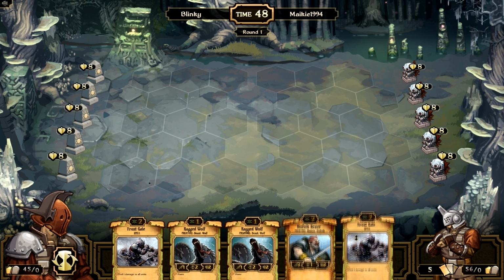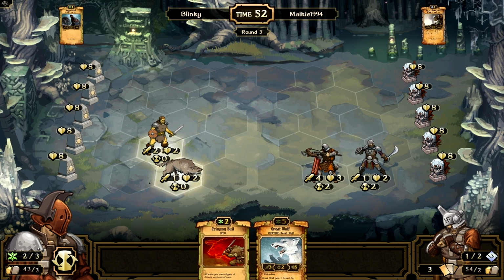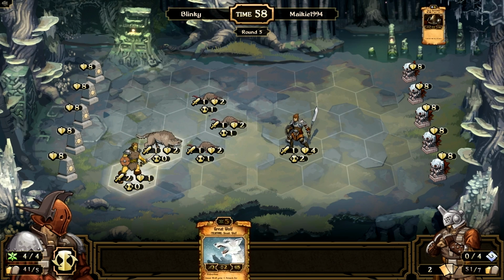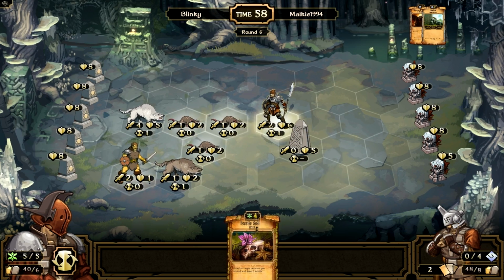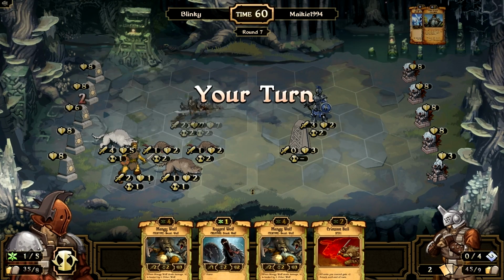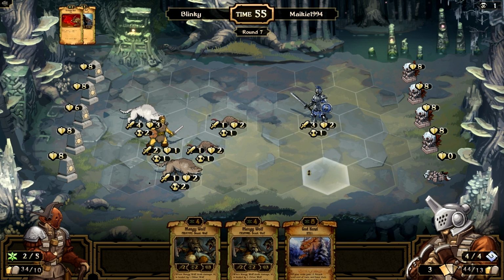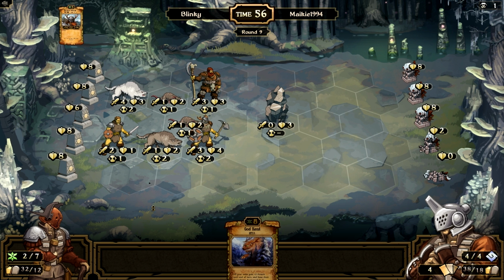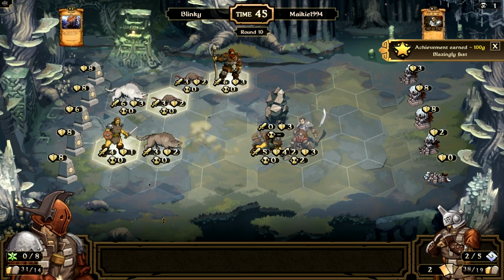Blinky Plays: Scrolls EP 46, Being Analytical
Hey guys, today I am taking another look at Testing Grounds, this time with a Mono Growth deck. I am still unsure about this format however I think a few more games are needed before I make my mind up.